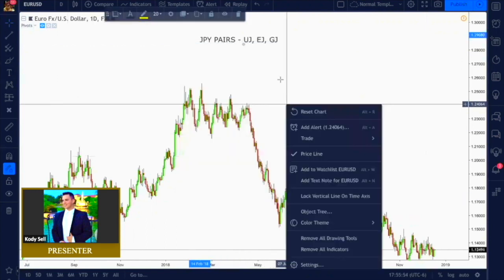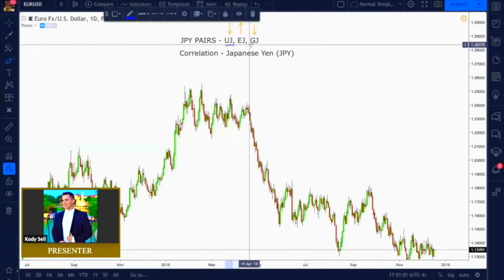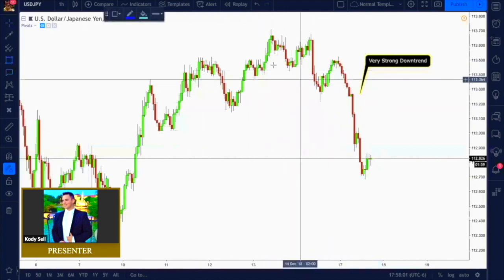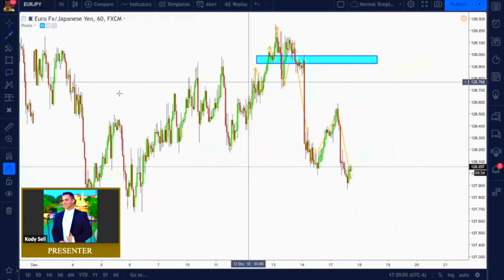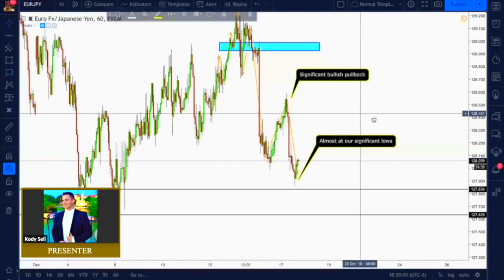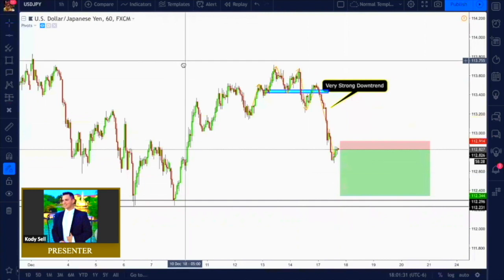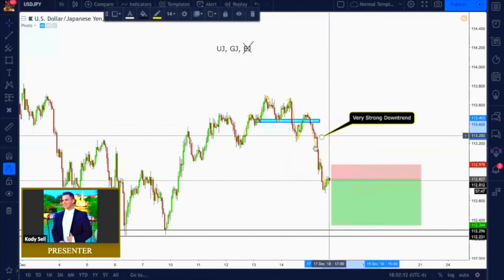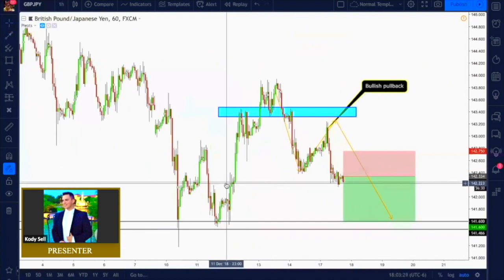Correlation Analysis Training #4